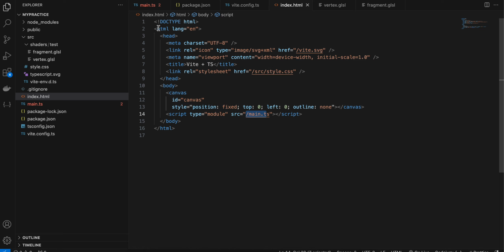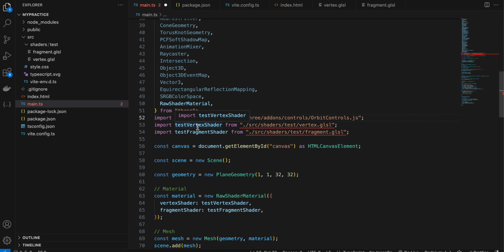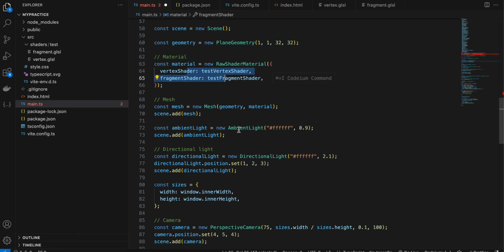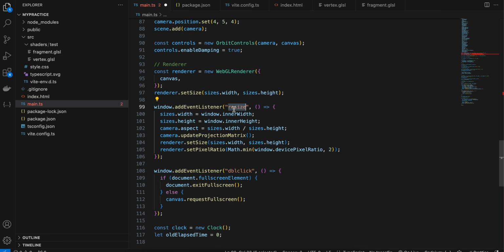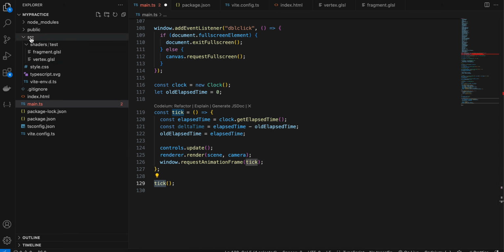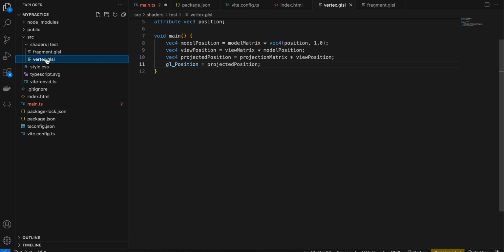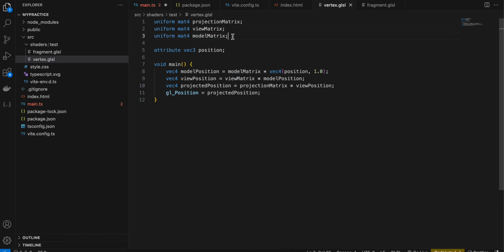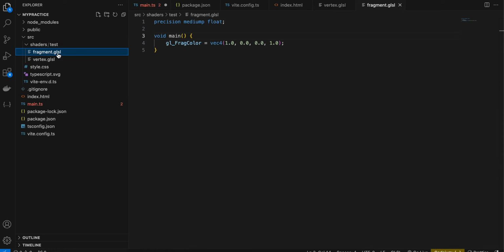How to Get Started with Shaders in ThreeJS